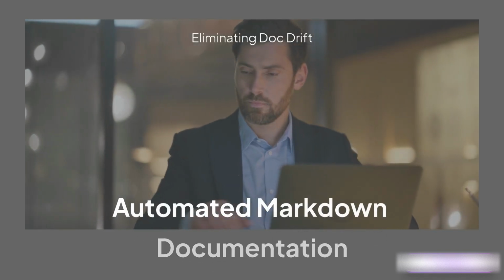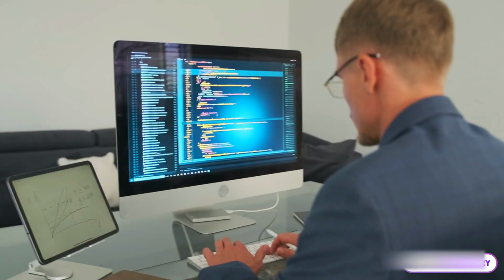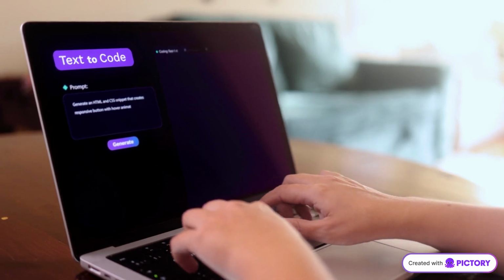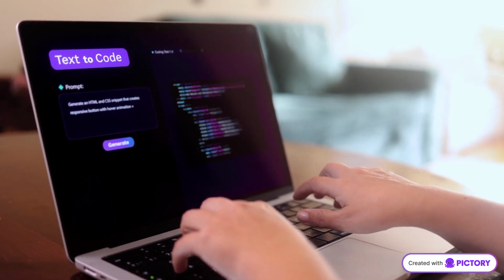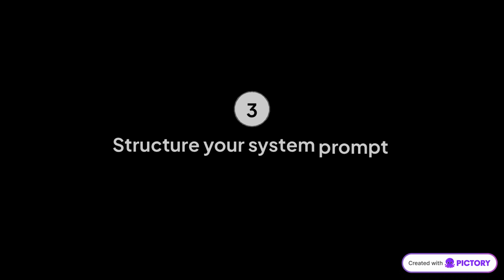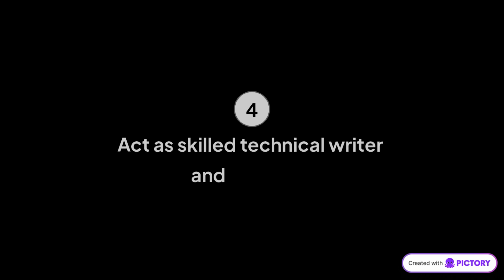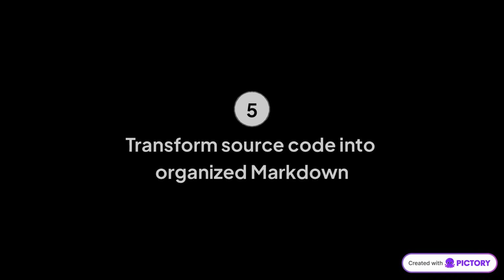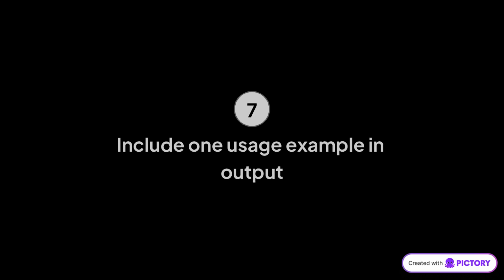AI Documentation: Generate Markdown From Source Code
Generate clean Markdown documentation directly from source code with AI.
This developer workflow helps reduce documentation drift by turning code, schemas, parameters, exceptions, and examples into structured technical docs.

In this tutorial, you'll see how to:
• extract documentation from source code
• generate Markdown headings, parameter tables, and code examples
• prompt AI for concise technical documentation instead of conversational filler
• save generated documentation into your project
• integrate documentation generation into a developer workflow or CI pipeline

The goal is not to replace review—it is to automate the repetitive first draft so developers can keep documentation closer to the code.